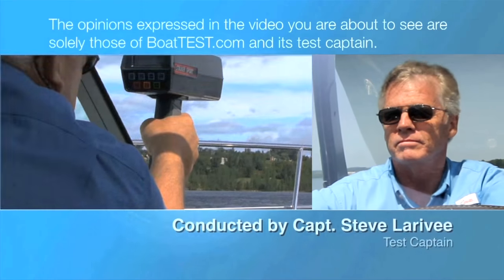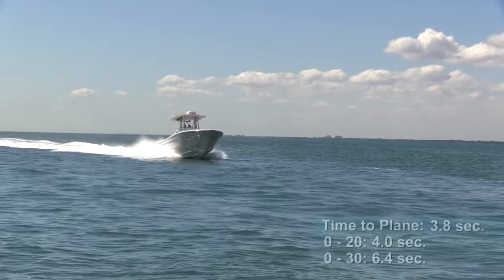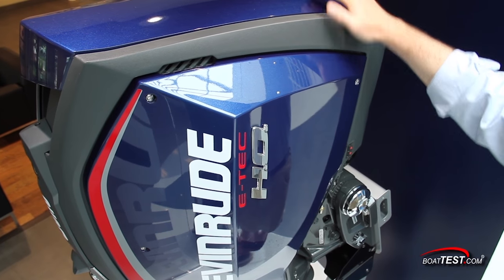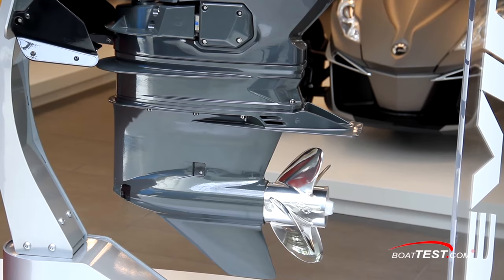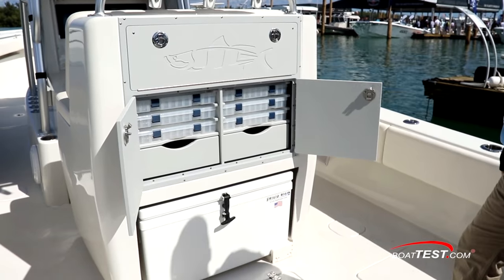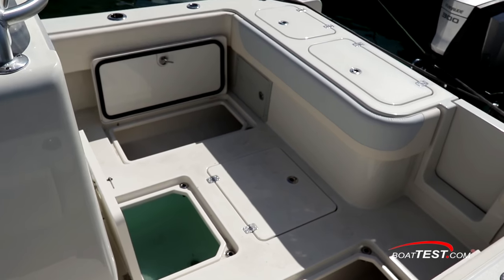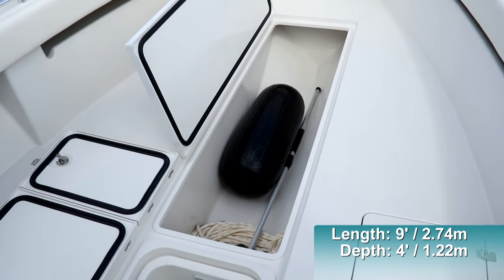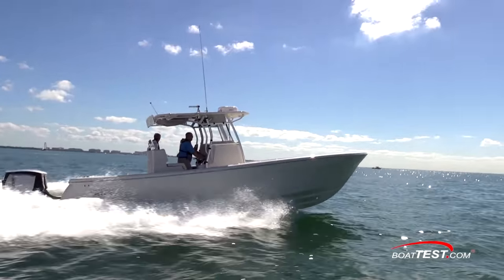Andros Boatworks Offshore 32 (2016-) Test Video - By BoatTEST.com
For the full written captain’s report, test and performance data, and more about the 2016 Andros Boatworks Offshore 32, go to:

With the sheer line of classic Bahamas builds, the Andros Boatworks Offshore 32 is a handsome center console that comes fully-rigged for full-scale tournament fishing. For live bait anglers, the livewells are particularly impressive -- there's a lighted 50-gallon (189 L) well in the transom, another 100-gallon (378 L) well in the aft deck, each fed by 1600 gph pumps -- she can haul baits big enough for billfish when desired.